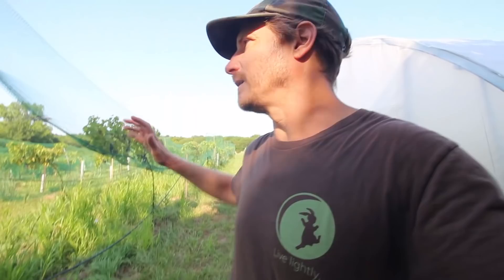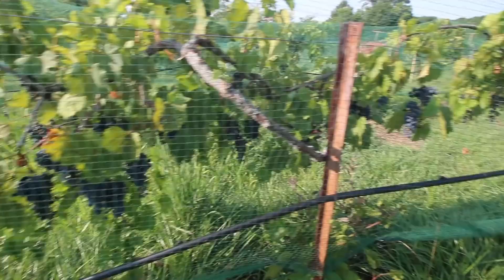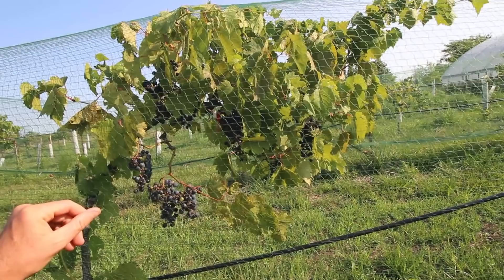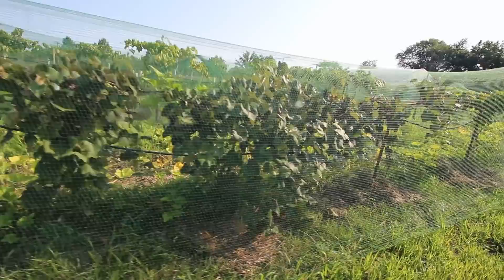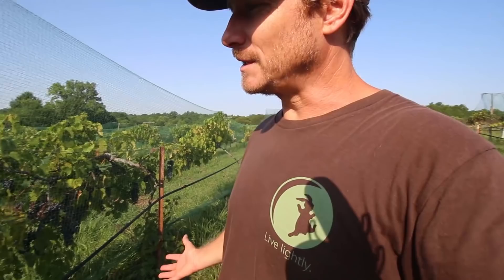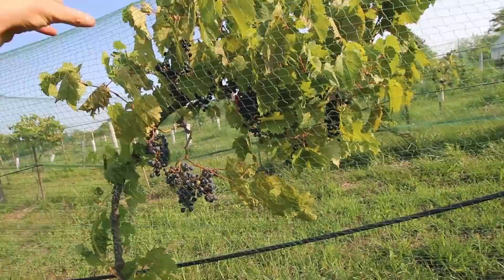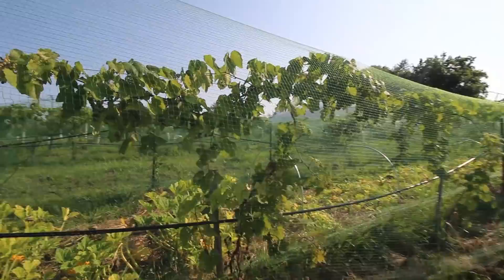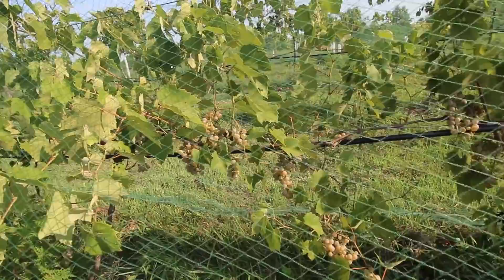My Vineyard Has the Same Pest That Wiped Out French Vineyards in the 1800s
This is a later season tour of my vineyard, when many of the grapes are getting very close to harvest.  It's been a good season, without much rain, which, though bad for almost everything else on the farm, is good for the grapes.